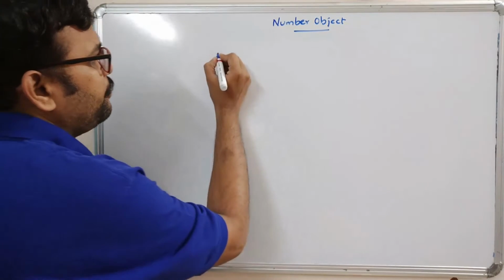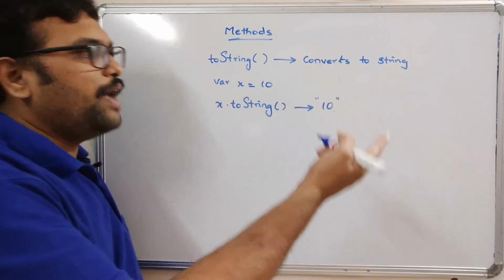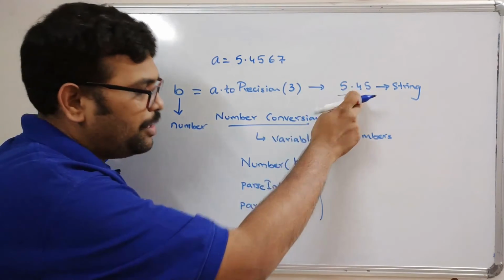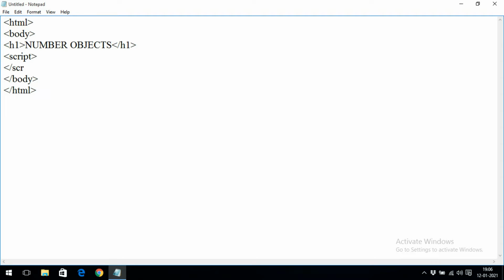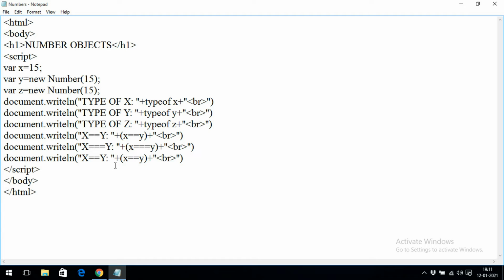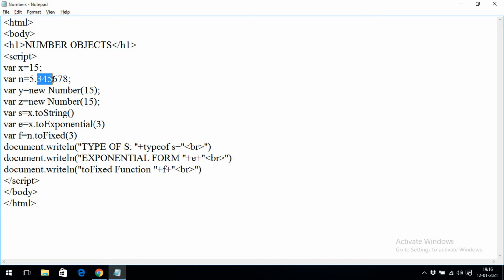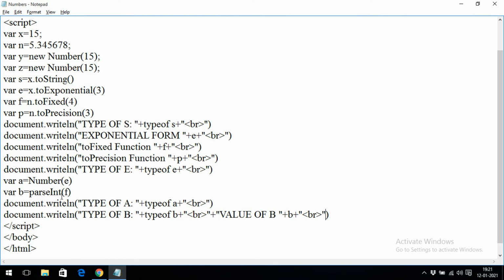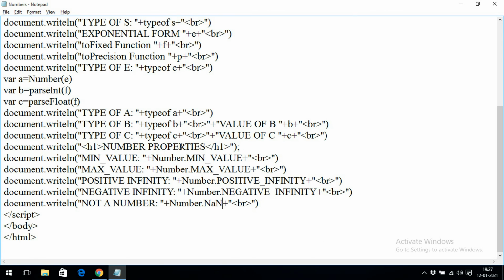NUMBER OBJECTS || NUMBER METHODS || NUMBER CONVERSIONS || NUMBER PROPERTIES IN JAVA SCRIPT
NUMBER OBJECTS
NUMBER METHODS
    toString( )
    toExponential( )
    toFixed( )
    toPrecision( )
NUMBER CONVERSIONS
   Number( )
   parseInt( )
   parseFloat( )
NUMBER PROPERTIES
   MAX_VALUE
   MIN_VALUE
   POSITIVE_INFINITY
   NEGATIVE_INFINITY
   NaN